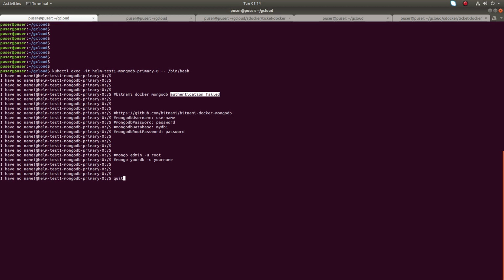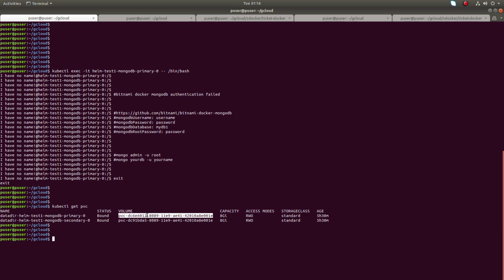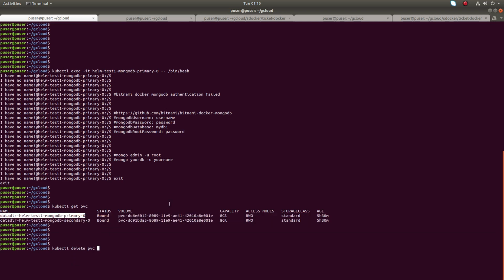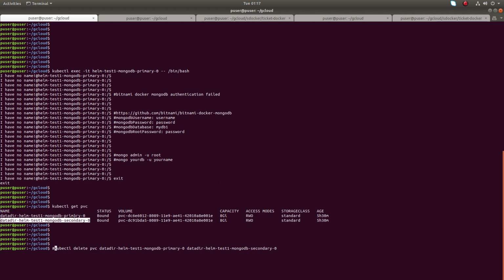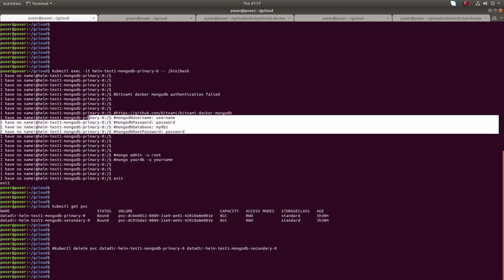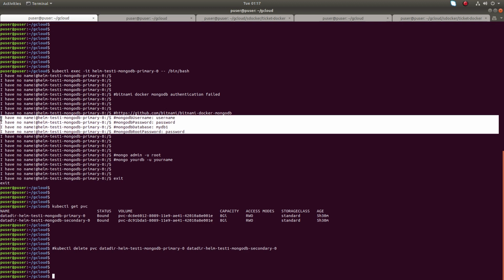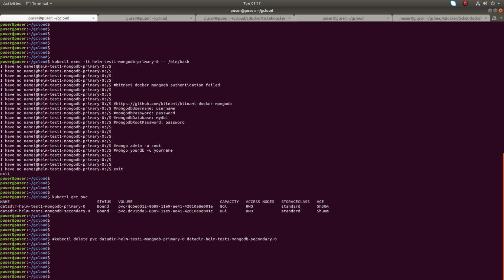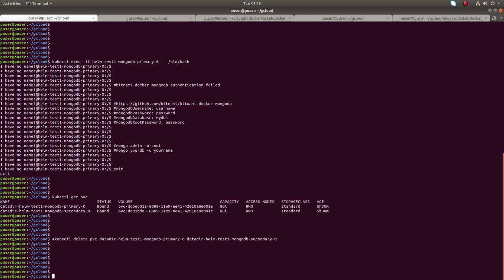Fix bitnami docker mongodb authentication failed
kubernetes kubectl mongo shell